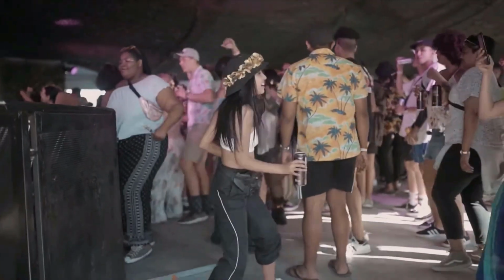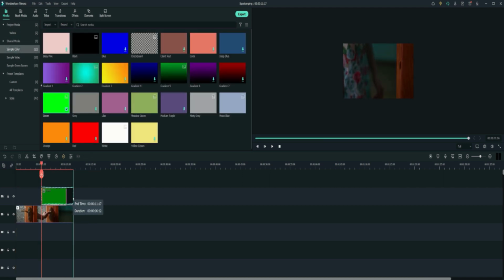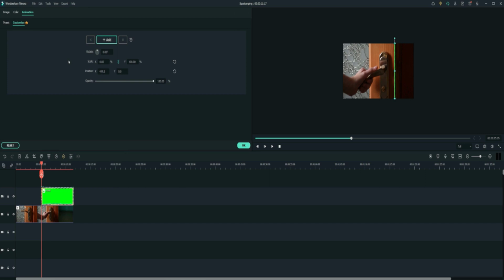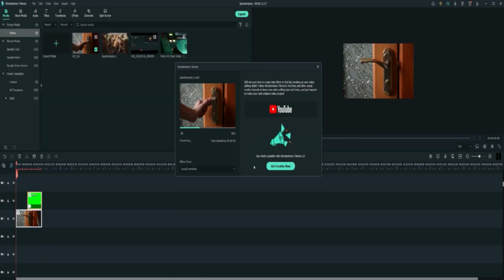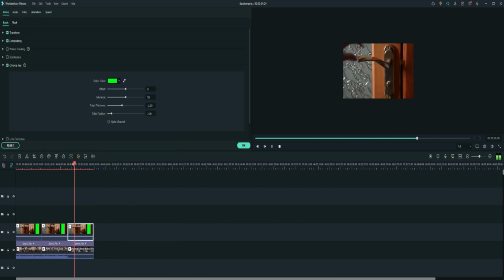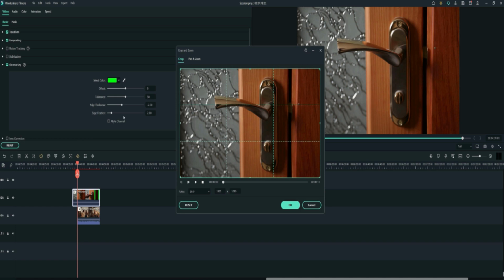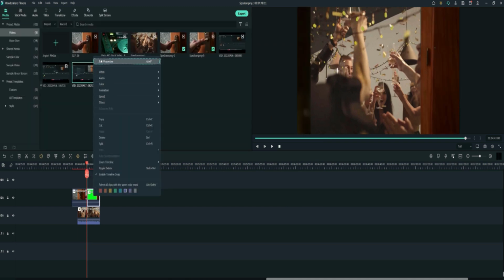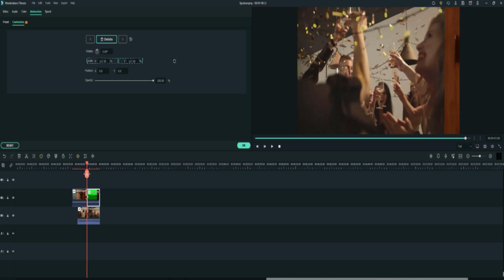Famous Door Opening Transition In Filmora X Tutorial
A new version of Filmora X - 11 offers a great number of updated features and new tools. Among the added functions are movement tracking, keyframing, audio ducking, keyboard shortcut adjustment, and many others. You need a device running on Windows or Mac OS. Besides, it should fully meet the system requirements of the program, which are quite basic as for video editor. However, an old computer is not the best choice for this kind of software. you can always get access to basic and Pro versions of Filmora video editor.

WEIRDEST MOST EXCITING TRANNY AUDITIONS | Talent World

➤Follow this channel if you want the best videos